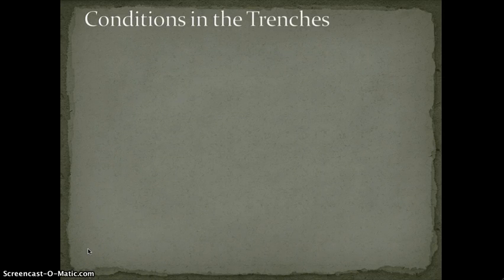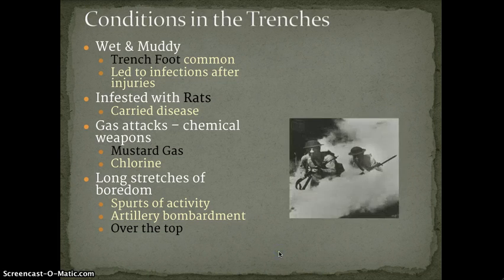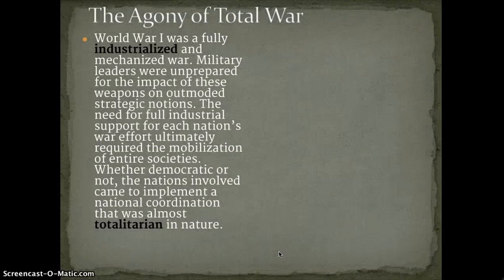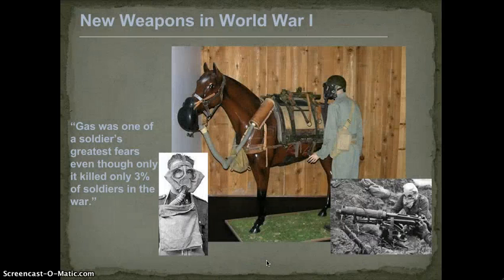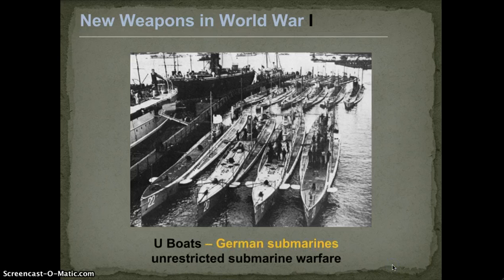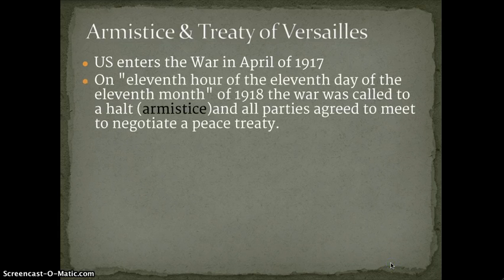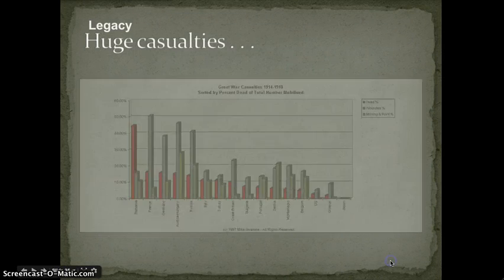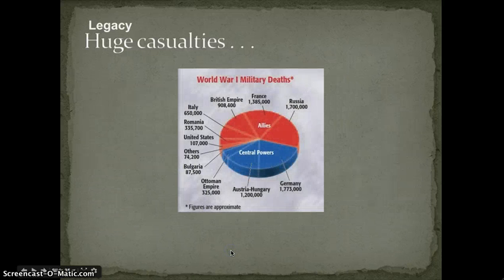WWI Lecture Part 2